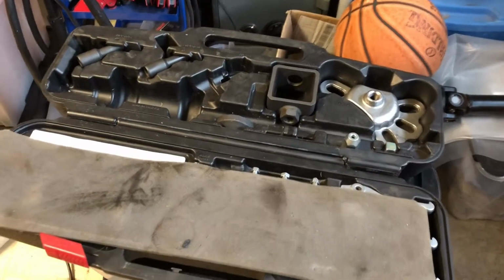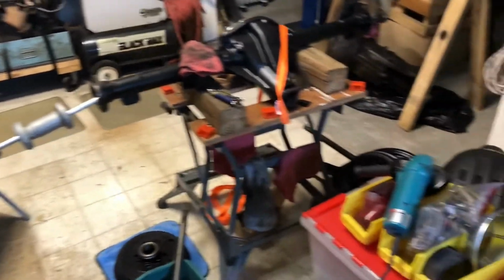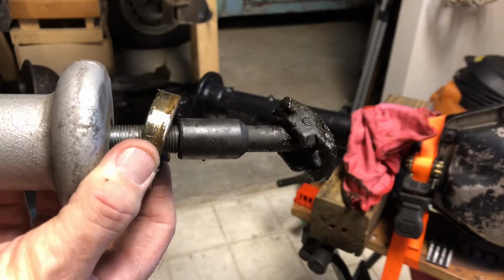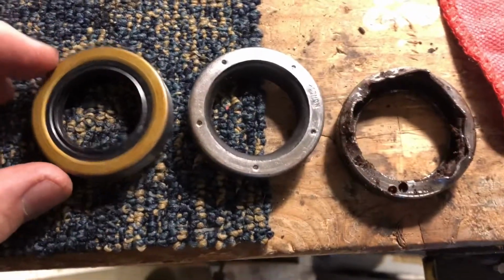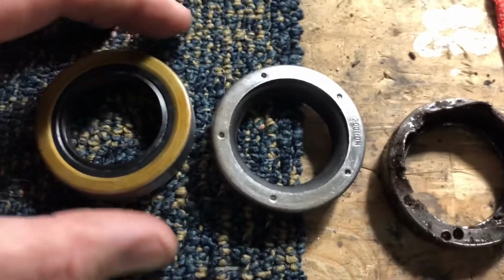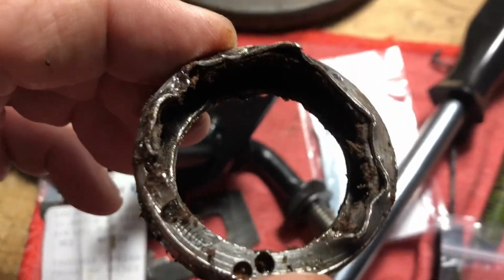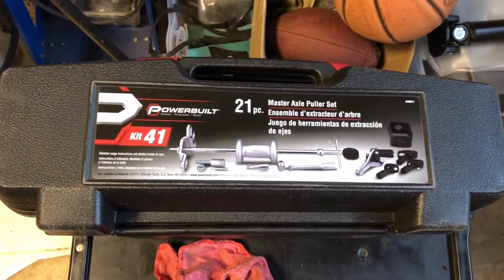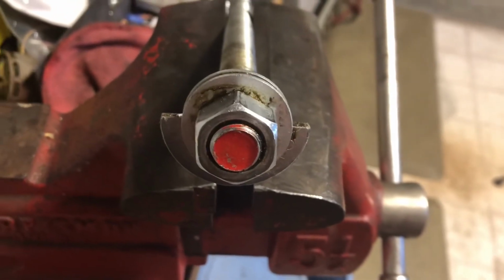1958 Triumph Tr3 Rear axle seal and proper tools Part 6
Finally got the seals pulled!!